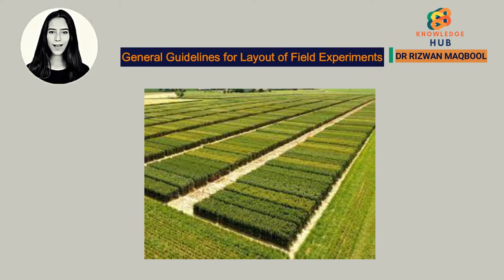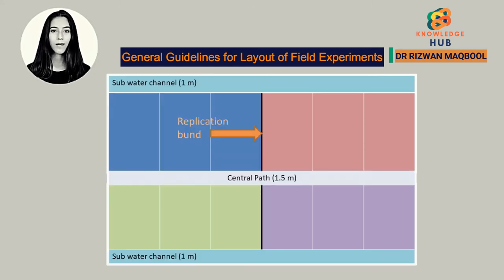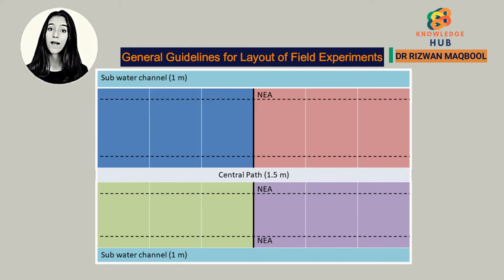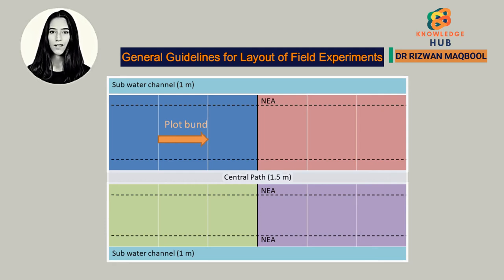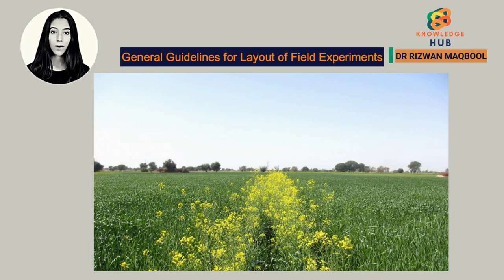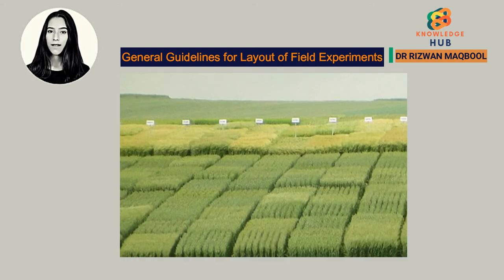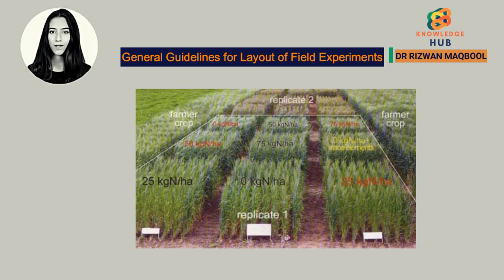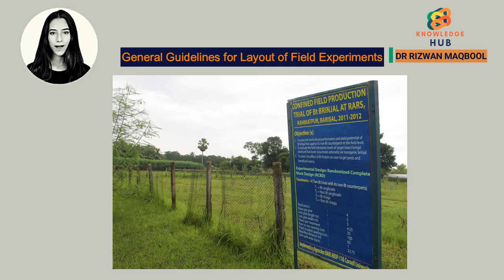General Guidelines for the Layout of Field Experiments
Learn General Guidelines for the Layout  of Field experiments in a professional way.
My name is Dr. Rizwan Maqbool, and I am a full-time teacher and researcher. I have started this video series for anyone who is interested to learn the lay of field experiments.

Our mission here at Knowledge Hub is to help students and researchers with their studies/research.